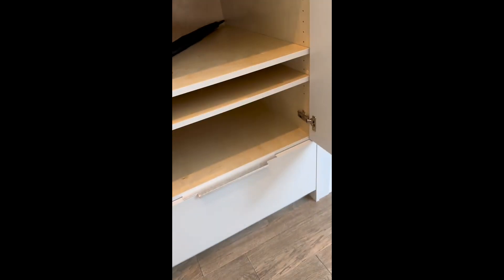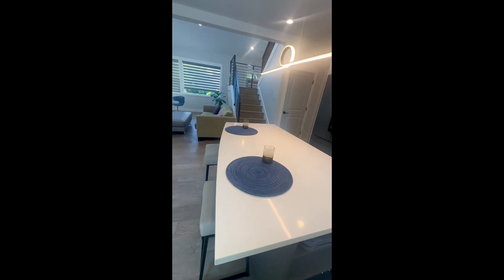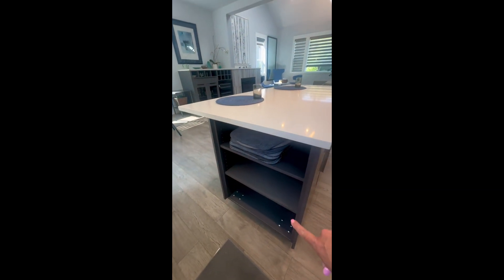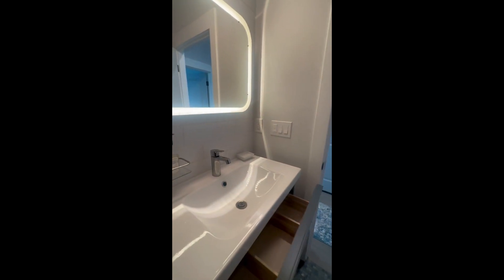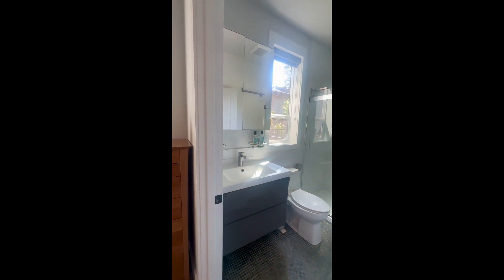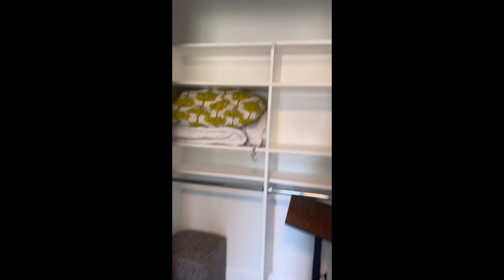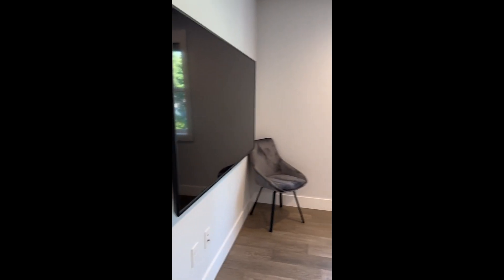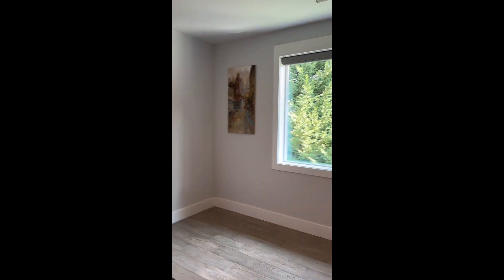Home For Sale In Mountain Park, Lake Oswego Oregon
Step inside this exceptional newly constructed 2021 home. Every detail of this property has been carefully considered, resulting in a truly unique & inviting space that exudes elegance & style that will leave you captivated by the impeccable taste & attention to detail throughout. The main level offers a primary bedroom with bathroom suite, laundry with powder room, vaulted living space with gas fireplace, dining room & kitchen spaces encompassing high- quality finishes from engineered hardwood flooring & quartz counters throughout, LED lighting, custom window coverings, Italian cabinetry, Bosch black stainless steel appliances, wine cooler & washer, dryer. Also showcased is a kitchen island on wheels with built in storage, soft close cabinets and a corner turn table, custom stairwell metal railing, windows and skylight soaking in lots of light. The upper level features 2 bedrooms (potential secondary primary bedroom with walk in closet),loft area, bathroom and a sizeable bonus space with the same extraordinary finishes. Extra bonuses are an architectural roof, tankless water heater, fenced yard, plumbed for a jacuzzi, high quality composite/wood oversized deck with smoked glass railing system, sprinkler/drip system, electrical car outlet and utility sink in the garage with an epoxy coated floor, central gas heating and cooling. When you step outside into your private oasis, you'll find a serene space to relax and unwind, a place to indulge in your green thumb with gardening, or a backdrop for unforgettable gatherings with friends and family, this backyard & home has it all. Sought after Mountain Park also offers a range of amenities for its residents. Close to 200 acres of greenspace, parks, walking trails, you can enjoy the outdoors, go for leisurely walks or explore various trails in the area while benefiting from access to an athletic court, hot tub, pool, gym, sauna, steam room & recreation facility.